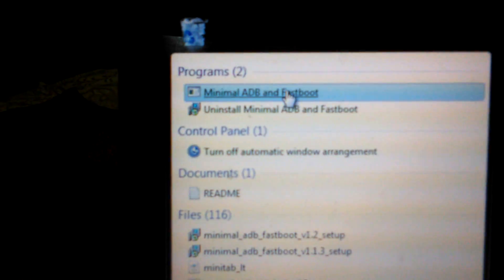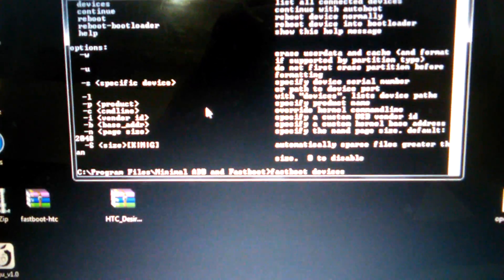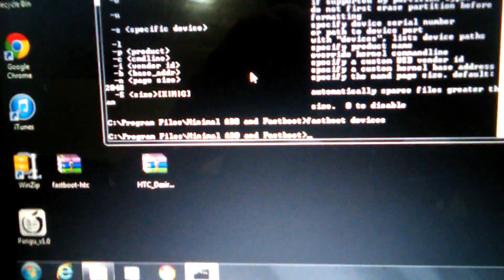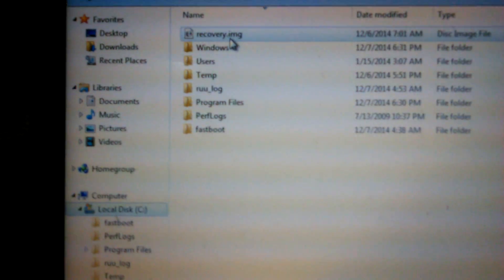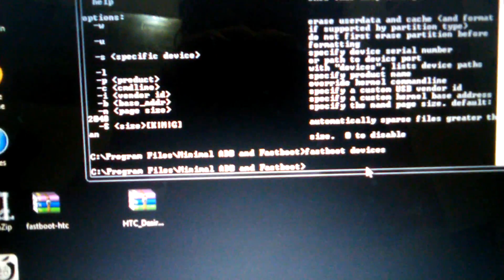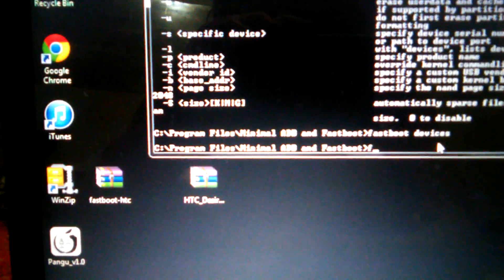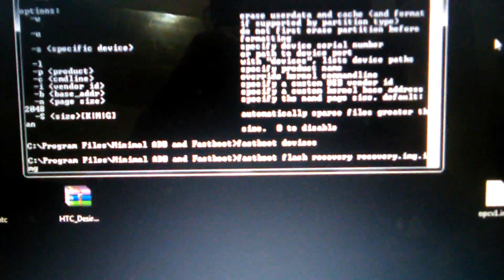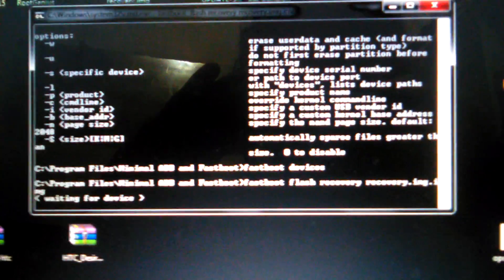Root HTC desire 510(boost mobile 32 bit)part 2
Second part of the HTC desire root process forgive me for low quality